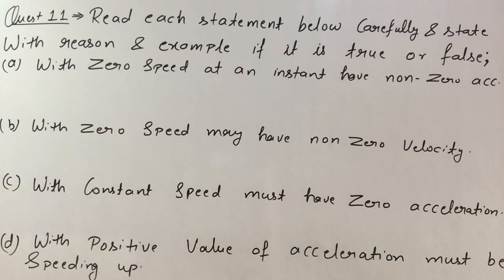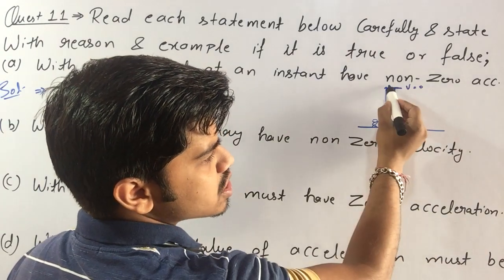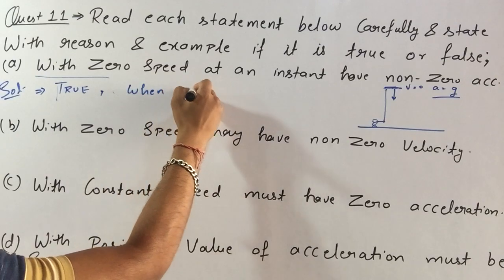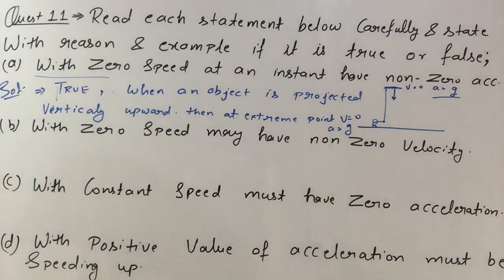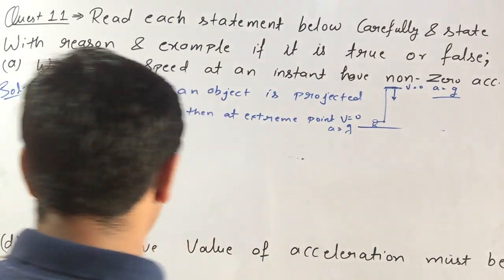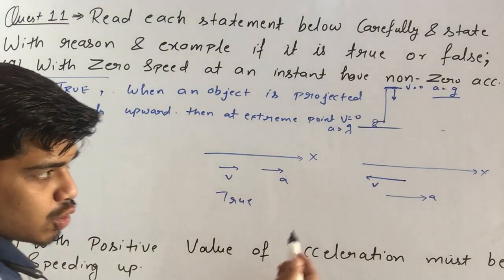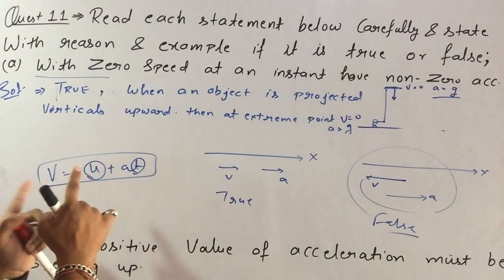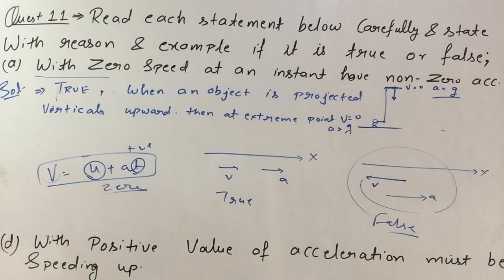11.)NCERT question (3.11) of motion in straight line(ch=3)|| CLASS=11.